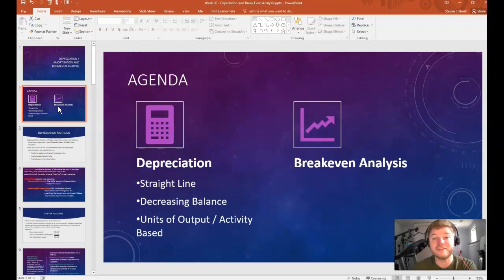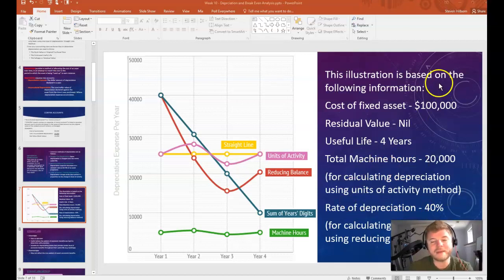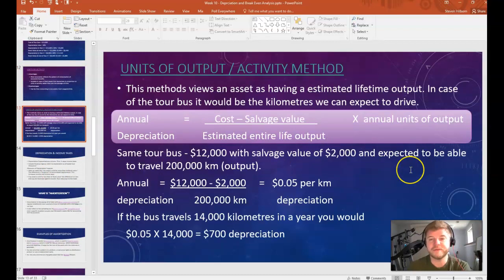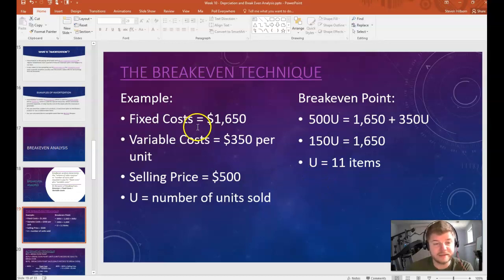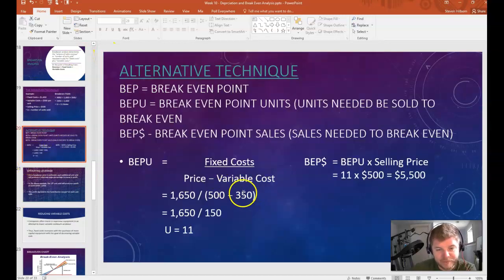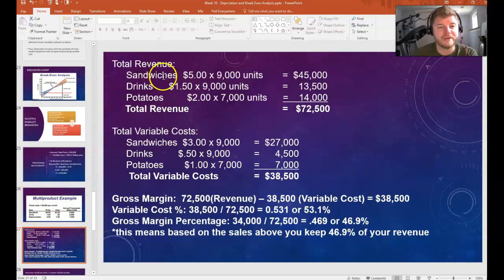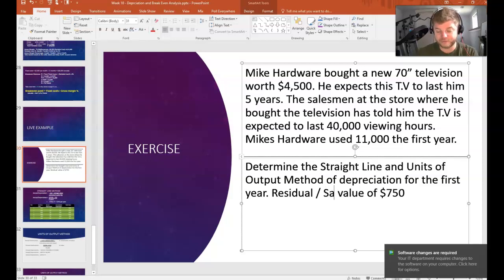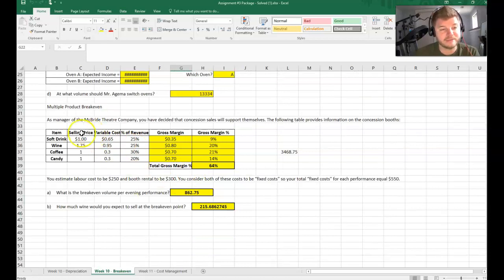Week 10 - Depreciation and Break Even Analysis